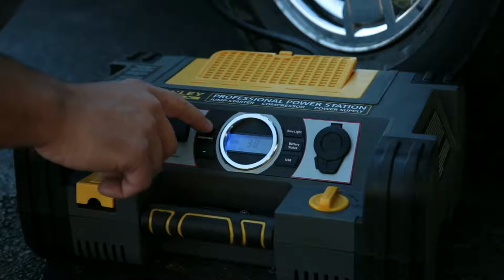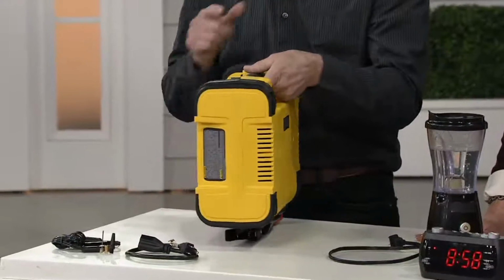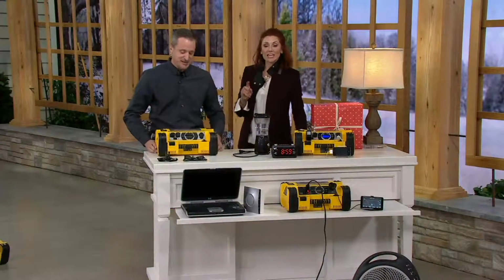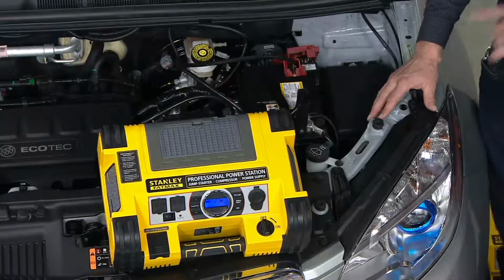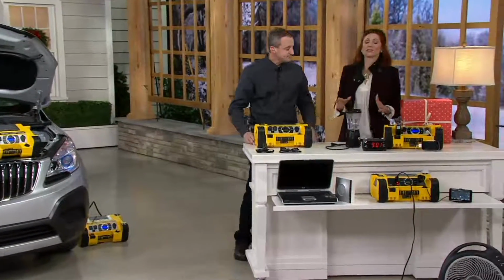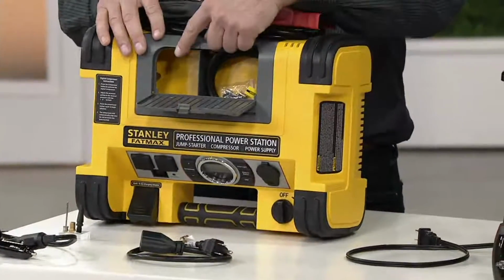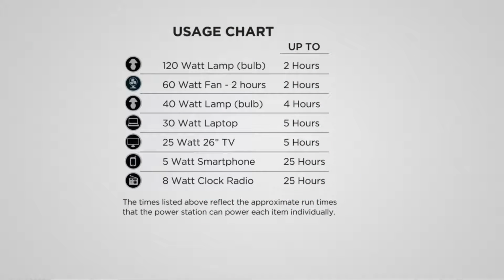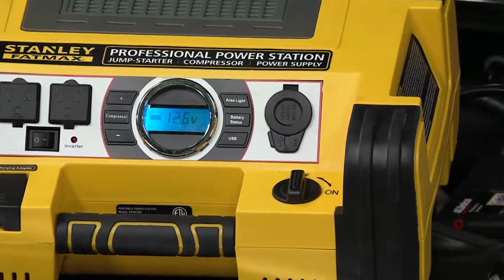Stanley FatMax 1400 Peak Amp Power Station With Digital Gauge on QVC